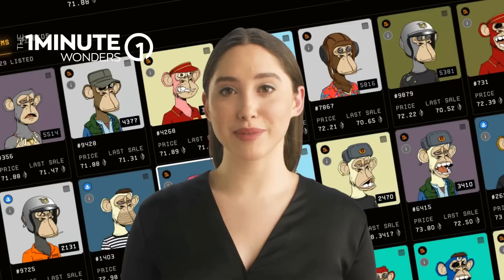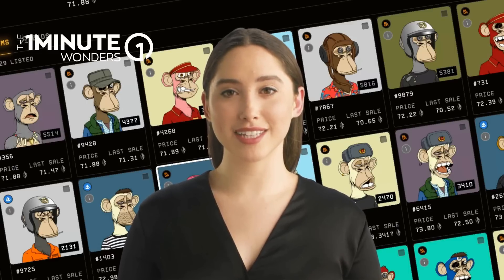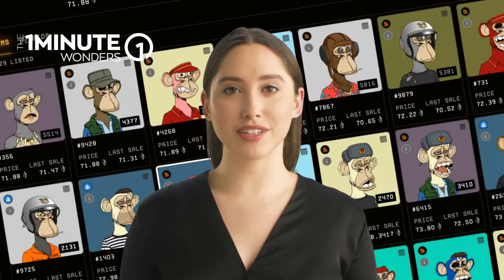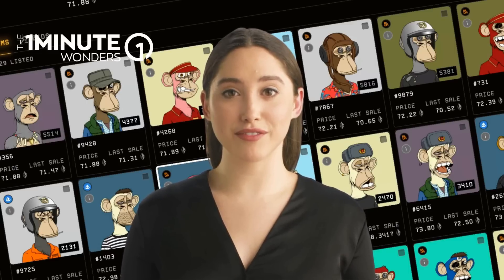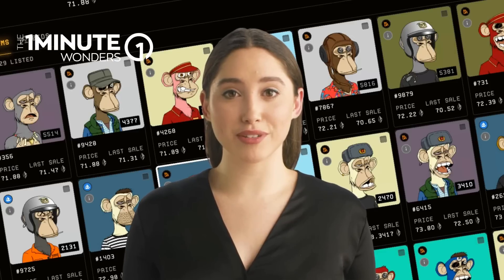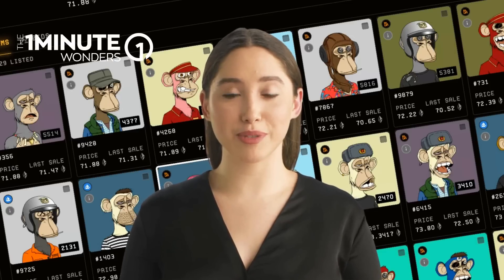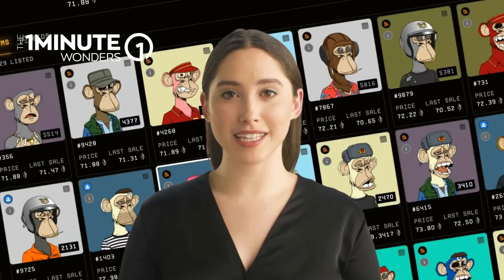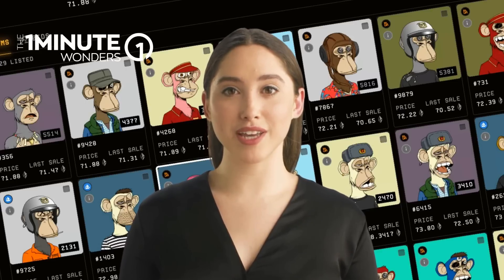What is Web 3.0?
The term Web 3.0 was first coined by John Markoff of the New York Times in 2006.

Web 3.0 is sometimes referred to as the "semantic web" because it aims to create a more intelligent, machine-readable web.

ethereum is one of the most popular blockchain platforms for web 3.0 development.

Non-fungible tokens (NFTs) are a type of digital asset that is unique and cannot be replicated.

Decentralized finance (DeFi) is a growing area of Web 3.0 that aims to create a more inclusive and accessible financial system.

The total value locked (TVL) in DeFi applications exceeded $60 billion in August 2022.

Web3 can potentially address some of the privacy and security issues that have plagued Web 2.0.

Web 3.0 has the potential to disrupt several industries, including finance, healthcare, and entertainment.

The decentralized nature of Web 3.0 makes it more resilient to censorship and government control.

Web 3.0 is still in its early stages of development, and there is a lot of room for innovation and growth.